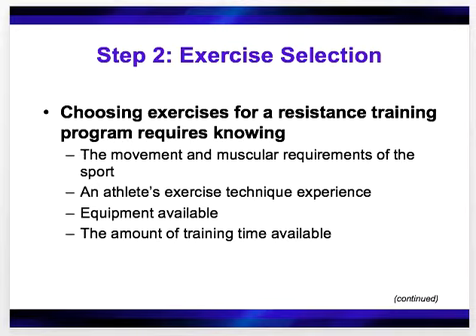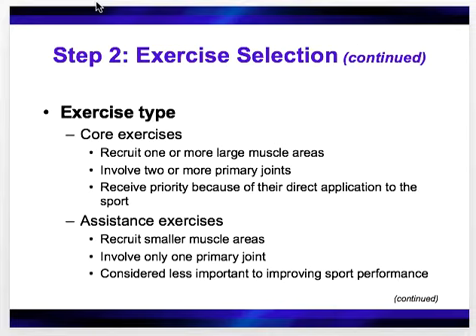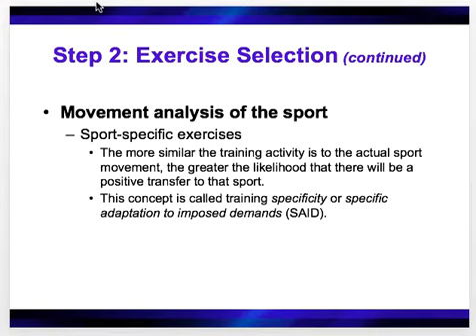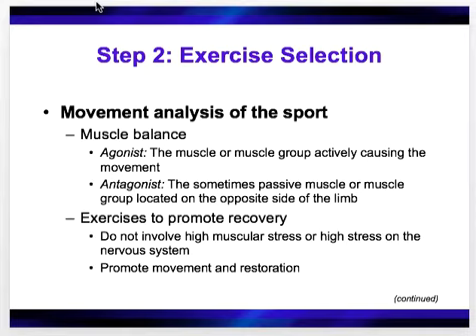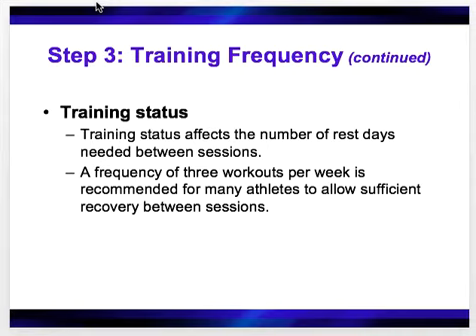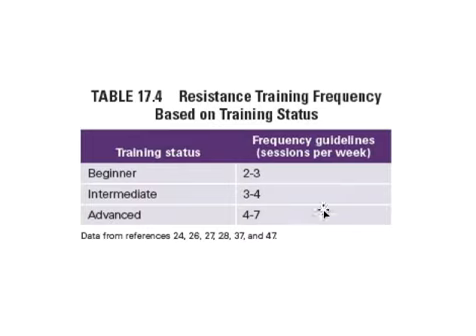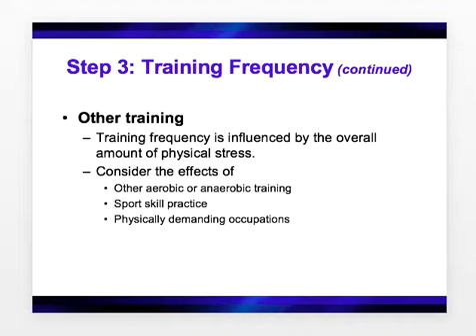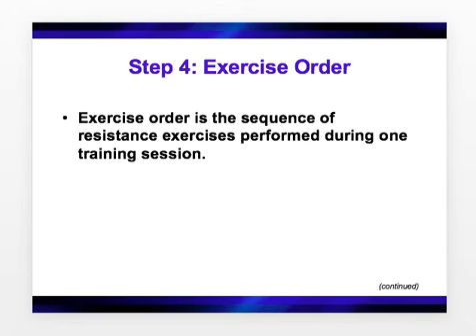Steps 2 and 3 Program Design